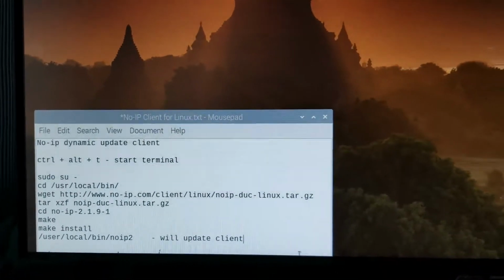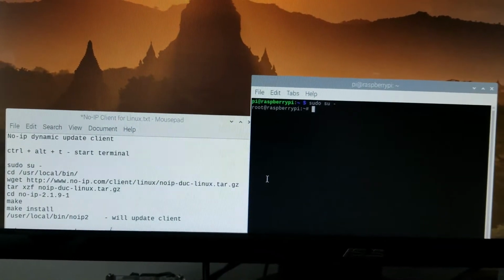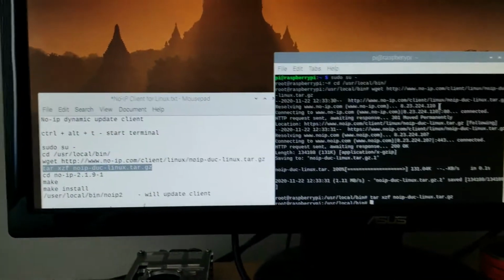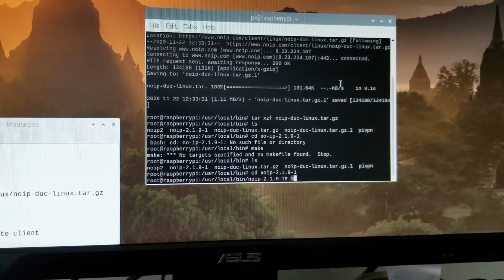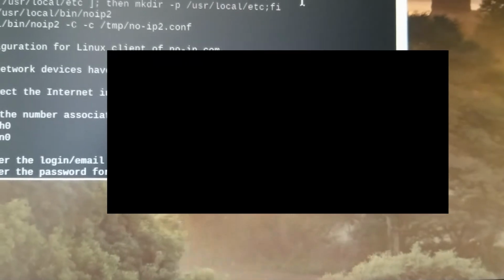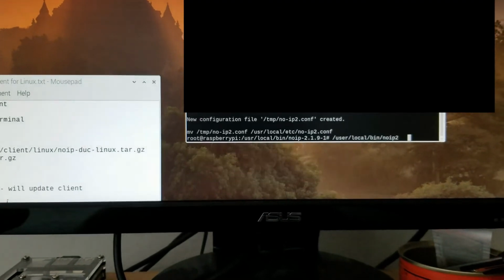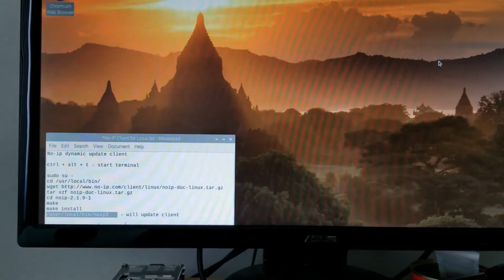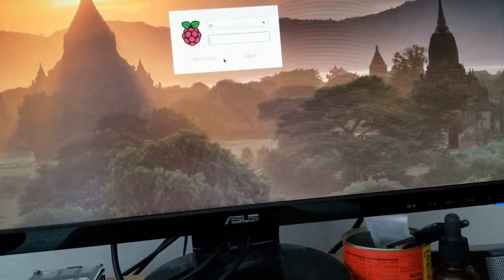Raspberry Pi 4 VPN How to Install NOIP DUC on Raspbian O.S.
[Synopsis]

This video shows you how to install the NO-IP DUC program in the Raspbian operating system. If you are using a VPN, you want your WAN IP address to be updated. You could use the DNS service on your router, but sometimes your router may not have the option to use the DNS service you want to use. The next easiest way to associate your WAN IP address to a DNS service is by using the Dynamic DNS Update Client. It is a small program which is installed on your operating system that updates the WAN IP address to your DNS service.

On Windows, all you have to do is download program and run it. On a Linux distro, like Raspbian it isn't that simple. You need to type in commands to do it.

[Commands in terminal]

start terminal ► {ctrl + alt + t - start terminal}

sudo su -
cd /usr/local/bin/
tar xzf noip-duc-linux.tar.gz
cd no-ip-2.1.9-1
make
make install
/user/local/bin/noip2    - will update client